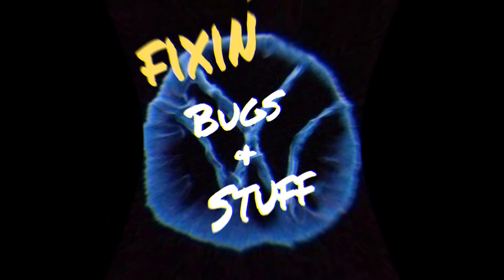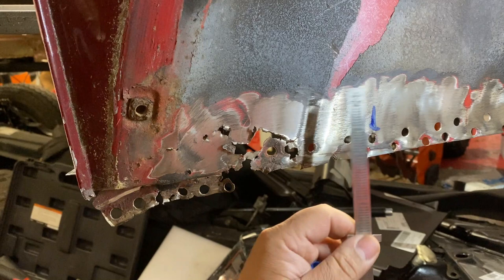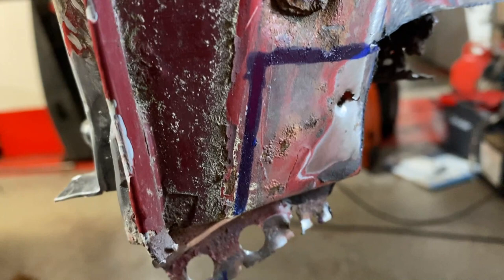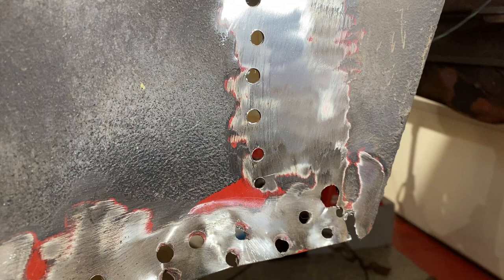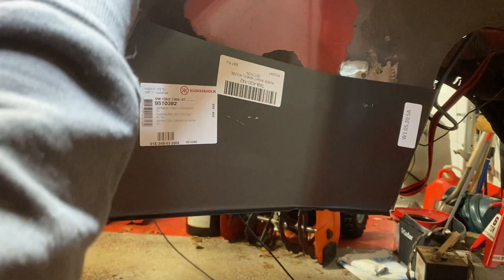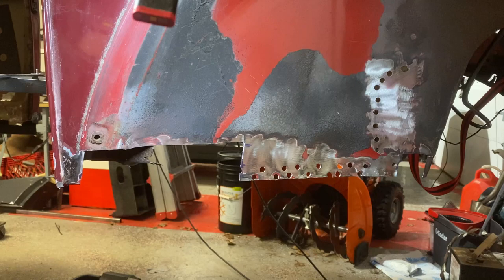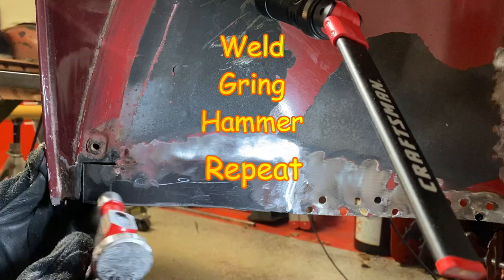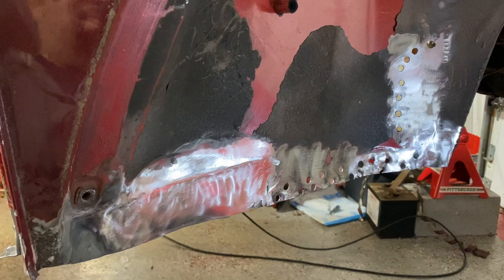VW Bug Front Wheel Well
Here is a video repairing the front wheel well on a 1966 VW bug.